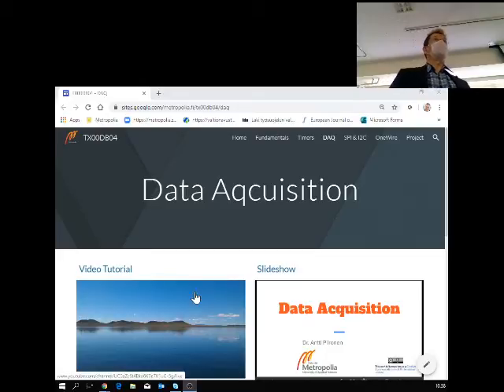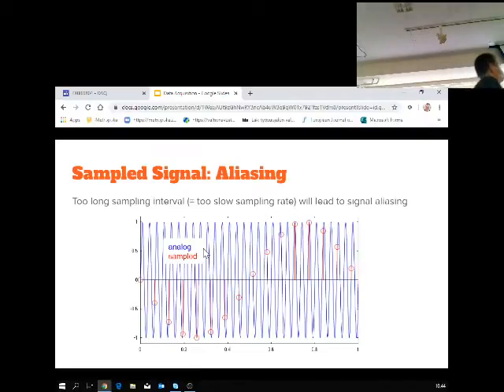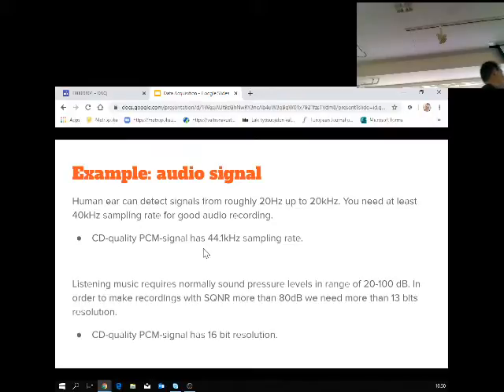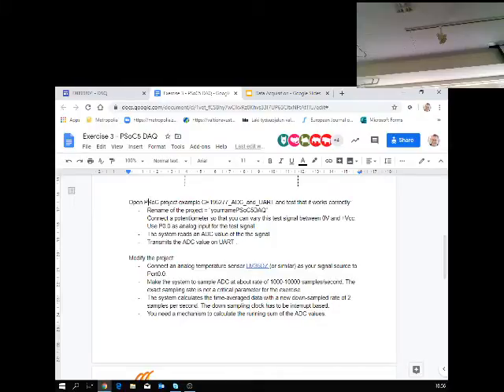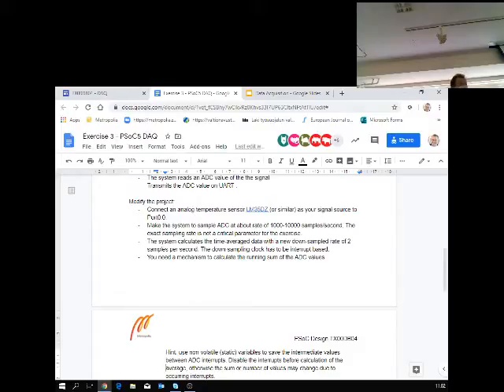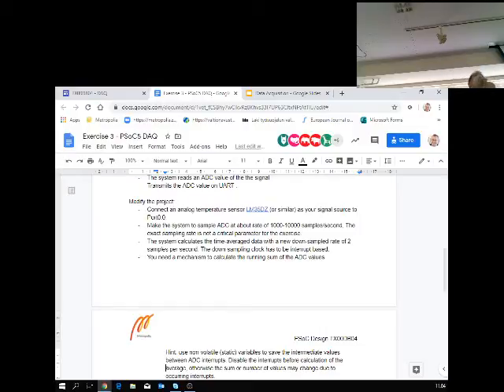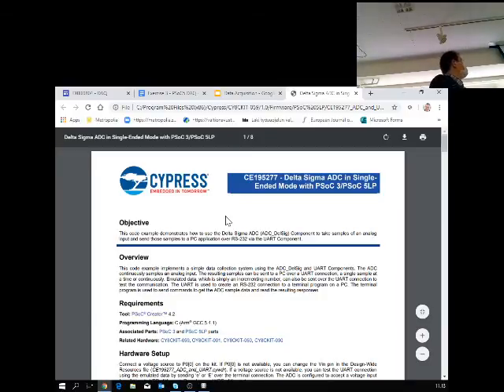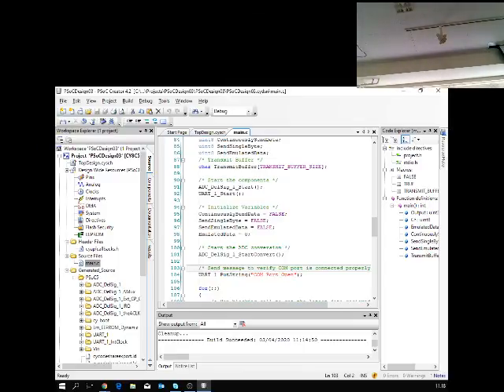Antti Piironen Live Stream